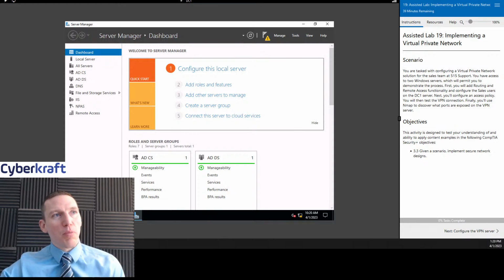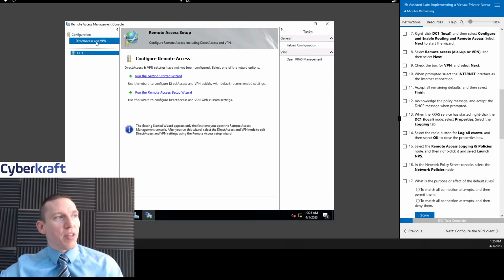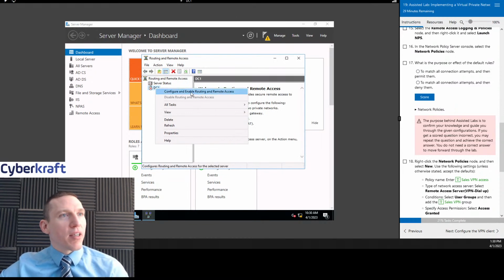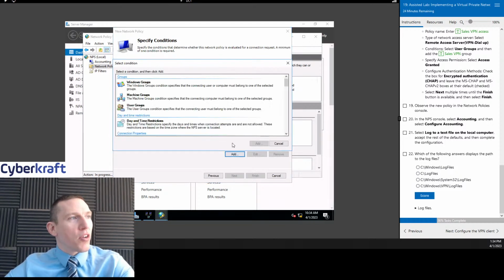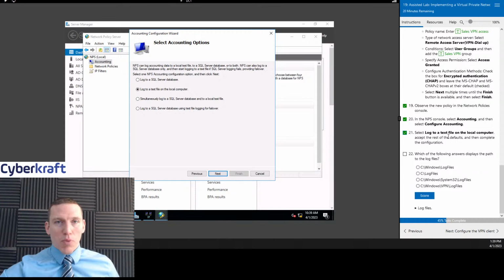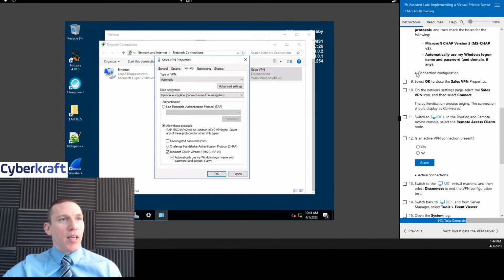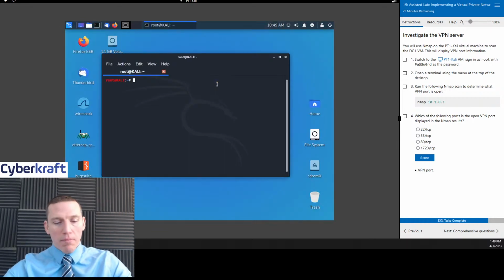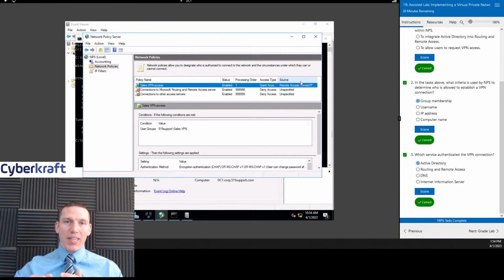Implementing a Secure VPN - CompTIA Security+ Lab 19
Our bootcamp includes:
• 40 hours of live instruction with our CompTIA trained and certified instructors
• Exam fee included plus one retake if you don't pass on the first try ($784 value)
• 12 practice tests and 6 simulation exams (500+ total questions) to fully prepare you for test day